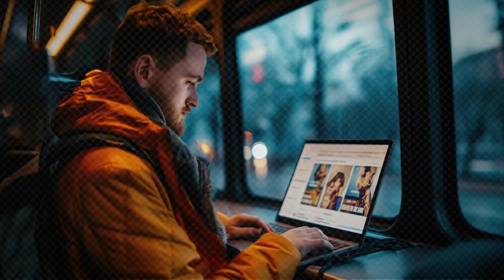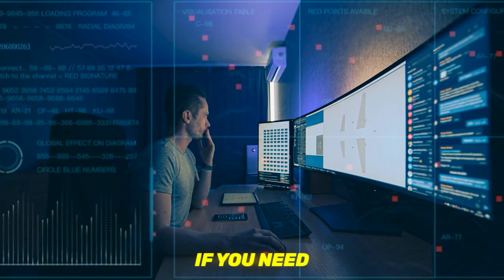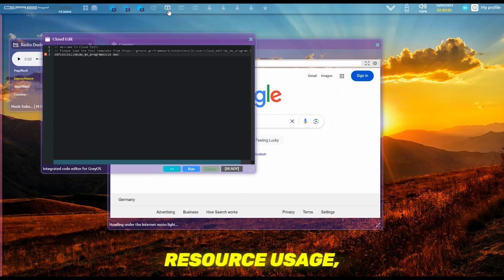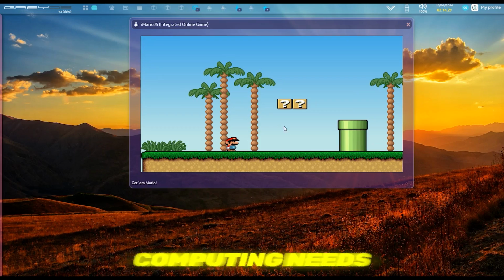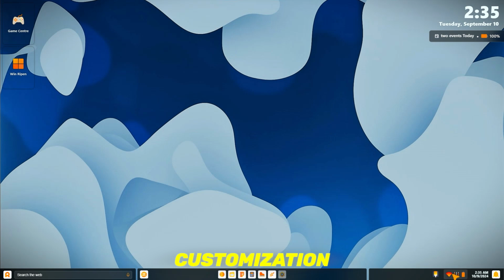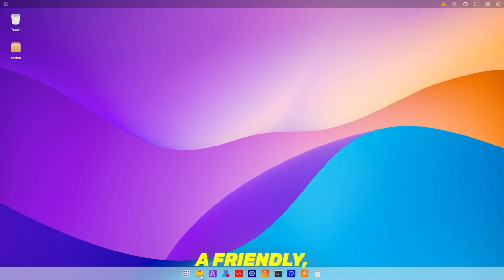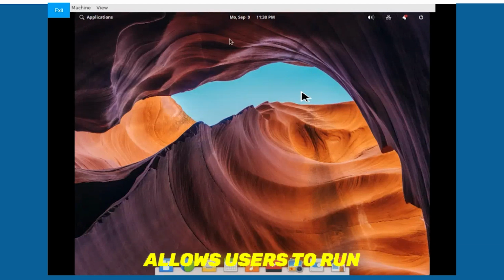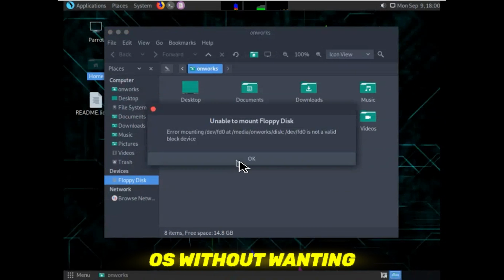Top 5 Free Web & Internet-Based OS for PC and Laptops in 2024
"Discover the top 5 free web and internet-based operating systems for PCs and laptops in 2024.

Whether you're looking for lightweight OS options or cloud-based platforms to boost performance, these choices will transform your device for seamless browsing, productivity, and more.

Timestamps:
00:00 - Introduction
00:33 - #5: OS js
01:36 - #4: GreyOS
02:46 - #3: Ripen Os
03:48 - #2: Puter Os
05:8 - #1: OnWorks
06:19 - Conclusion

This Video Cover:
Free internet OS
Top 5 operating systems
Best OS alternatives